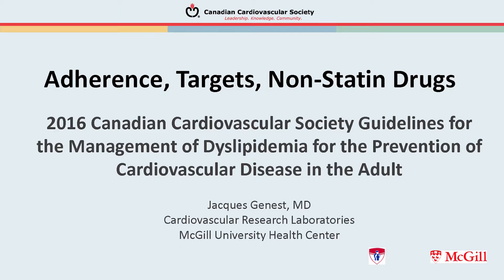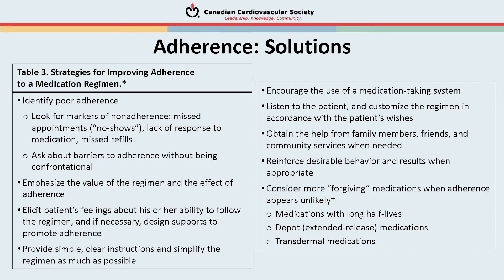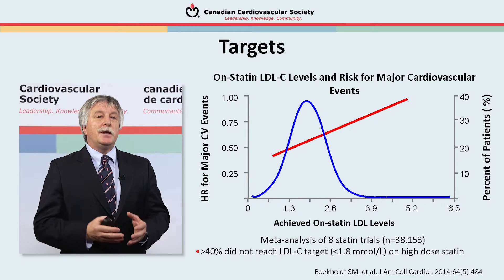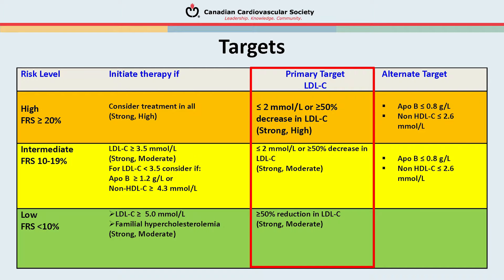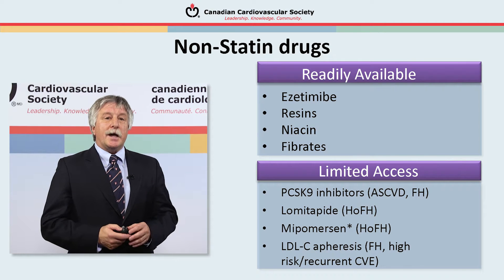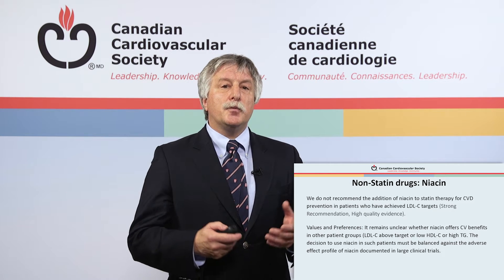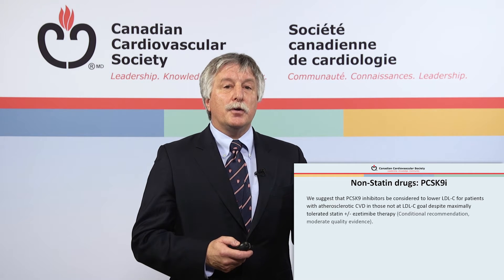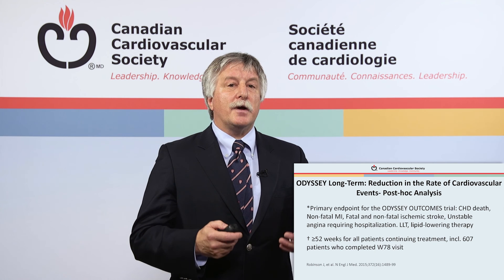Dyslipidemia: Adherence, Targets, Non-Statin Drugs: 2016 Guidelines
Adherence, Targets, Non-Statin Drugs

2016 Canadian Cardiovascular Society Guidelines for the Management of Dyslipidemia for the Prevention of Cardiovascular Disease in the Adult

Featuring:

Jacques Genest, MD
Cardiovascular Research Laboratories
McGill University Health Center